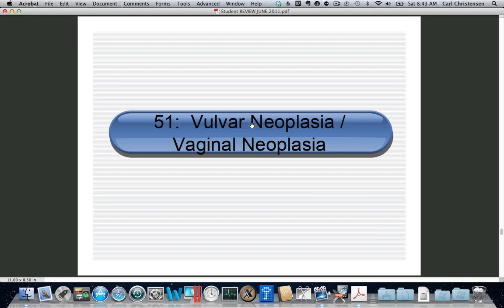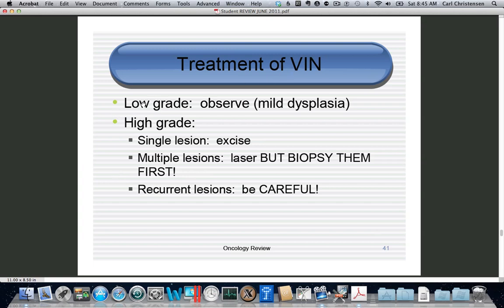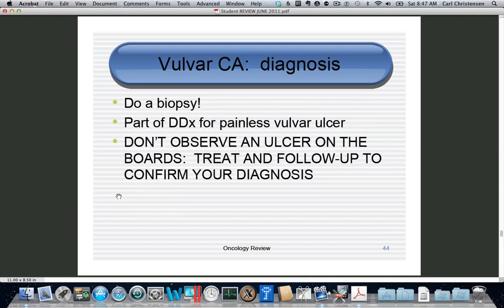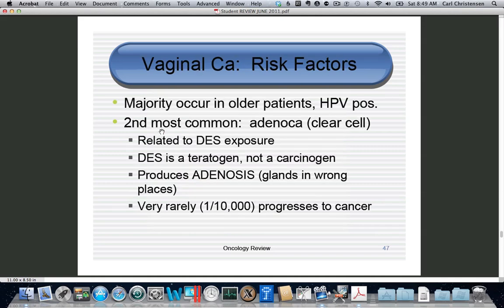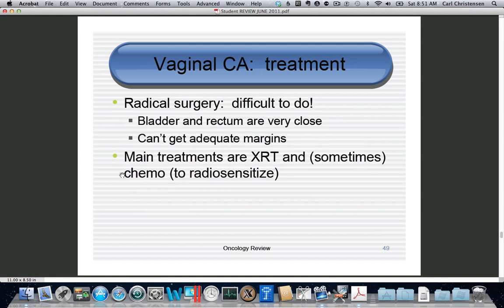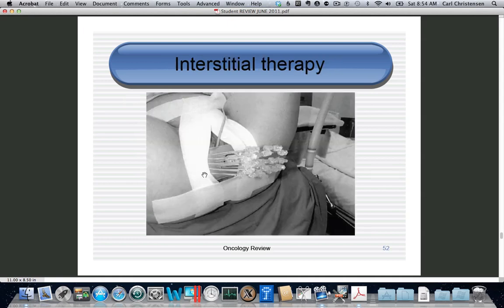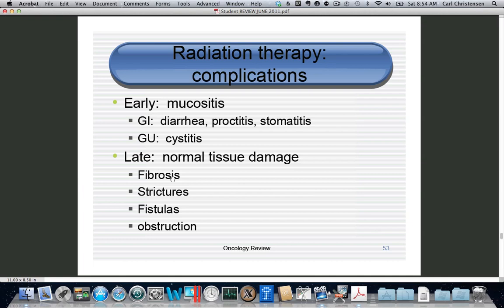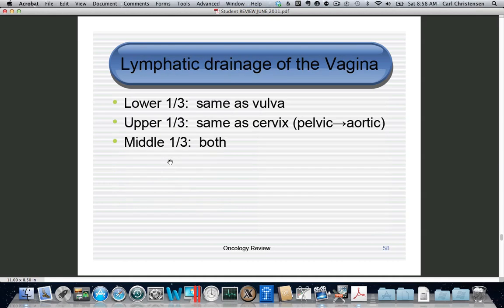051 WSUAGPO VAGINAL VULVAR CA.Quicktime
WSUAPGO

objective 52 from the APGO objectives; vulvar and vaginal cancer